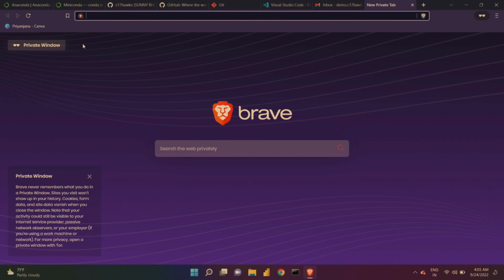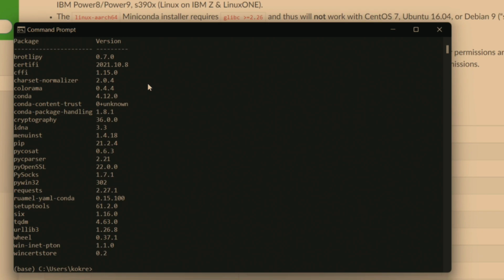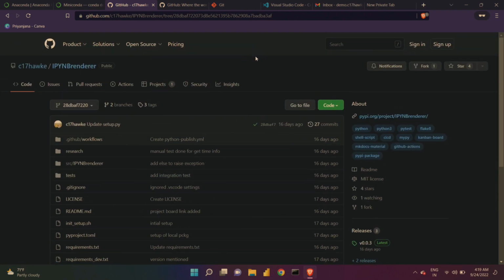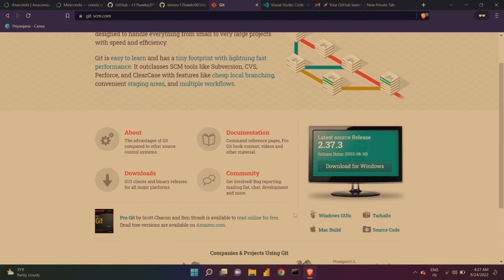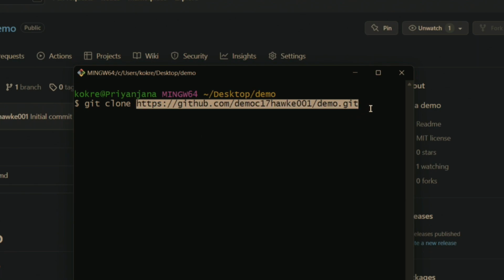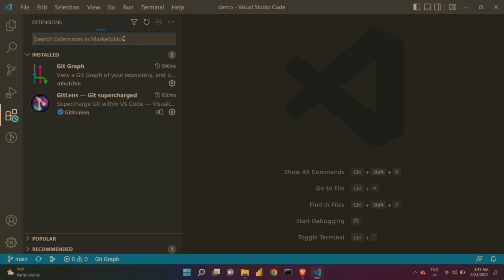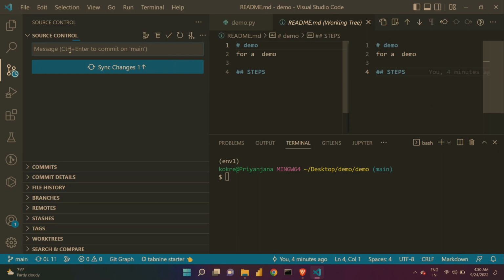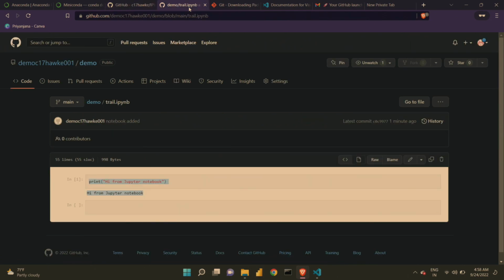Ultimate Beginner's Guide: AI Development Setup on Windows 10/11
Hi all,

Here in this video, I'll be explaining all the steps in the following order -

Chapters -
00:00:00 Anaconda | Miniconda installation
00:05:00 Environment creation using conda commands
00:09:23 Github.com
00:13:15 Creating an account on github.com
00:18:50 GIT SCM
00:22:34 Configure GIT locally
00:27:22 Install VS code
00:30:55 Install useful extensions on VS code
00:33:00 Push changes to a remote repository using VS code

References